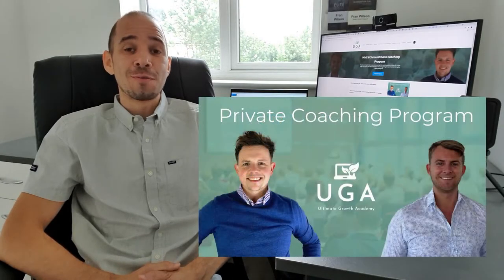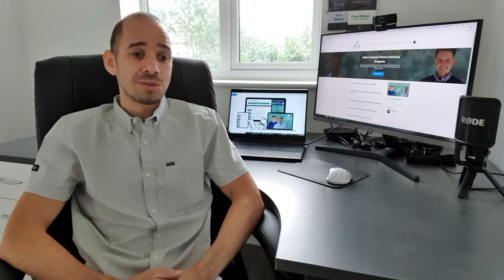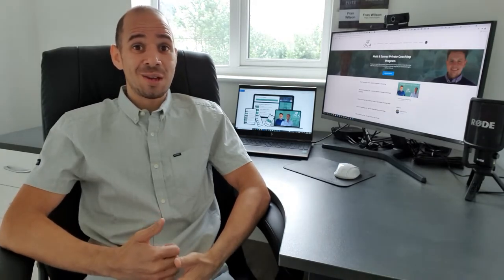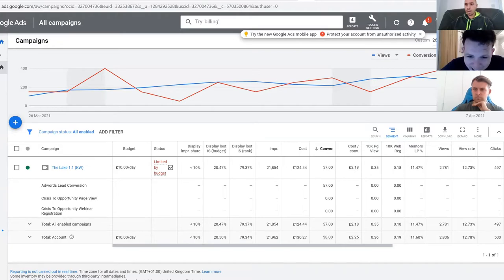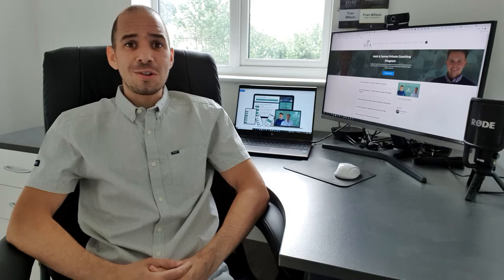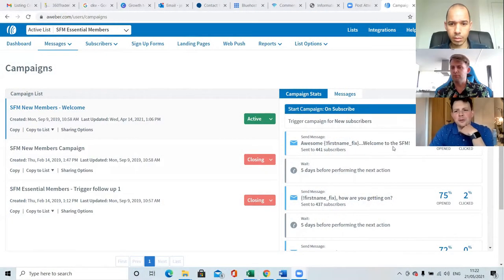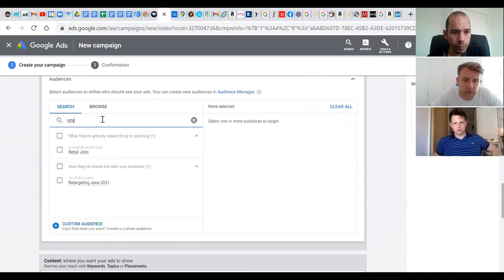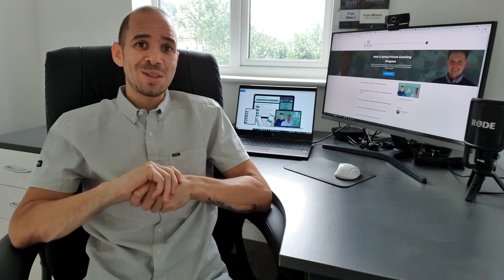Ultimate Growth Academy Affiliate Marketing Private Coaching Program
Do you want to learn Affiliate Marketing and get a world-class private coaching program?

Does this sound anything like your life?

- You feel completely trapped in your current situation and wish you had someone who could point you in the right direction and free you from this pain and problem. ✔

- You're desperate for more freedom and flexibility in your life. ✔

- You’re working an unfulfilling job you don’t enjoy, and it doesn’t light you up in the morning. ✔

- You don’t feel happy and alive and it feels like you’re not reaching your full potential. ✔

- You’re looking for financial security and the ability to earn additional streams of income whilst being able to live your best life? ✔

- You know it's time for a change, but you don't know where to begin? ✔

- You want to work the hours you choose from your favourite place, like the beach, the coffee shop, etc.? ✔

Well I can help you with that...I have just the thing for you!

Let me introduce you to the 🌟UGA (Ultimate Growth Academy)🌟, which is a private & exclusive community that can teach you how to start your own online affiliate marketing business from scratch.

We are a family of like-minded people from all around the world, where we transform people's lives, support one another, with no judgement and are 100% committed to personal growth.

What is affiliate marketing I hear you ask?

Affiliate marketing is simply the process of earning a commission by promoting other people's (or company's) products. You find a product you like, promote it to others and earn a commission for each sale that you make. Simples :-)

You can apply this to anything in life. You can build a business around your passions, your interests and hobbies. There is literally no limit to the opportunities in affiliate marketing.

HERE'S A GLIMPSE INTO WHAT YOUR FUTURE COULD LOOK LIKE...

- Spending as much time as you like with your family and friends.
- Being able to work on a business that you're truly passionate about!
- Having the freedom and flexibility to live and travel anywhere you want.
- Never working for anybody else ever again, living life on your terms.
- Having financial security for you and your family in abundance.

Not only is all of this possible, but we have created the solution to help get you there much faster.

Start transforming people’s lives and earn money any time of the day, no matter what you’re doing. Yes, even in your sleep😴!

🔥 Claim your golden ticket now to access a FREE 3-part video workshop series that’ll transform YOUR life.

There is no risk. What have you got to lose?...but your whole future to gain!🚀

When you register your interest, I will send you emails for the next week or so, explaining this in so much more detail. All you need to do is click the link below (Risk-free remember! You can unsubscribe at any time).

Cheers

Fran